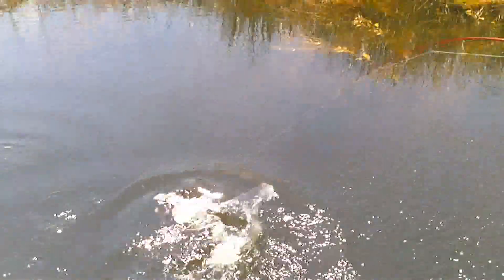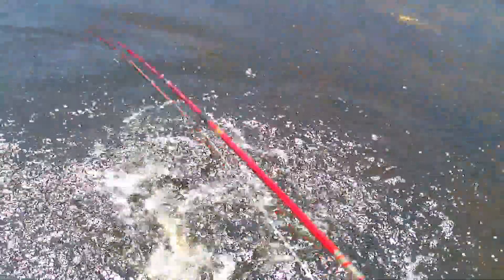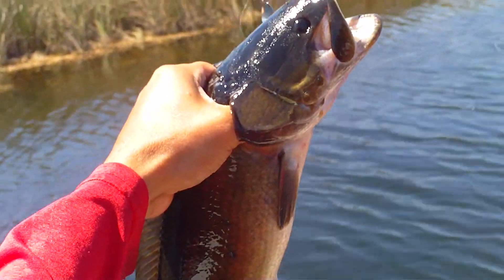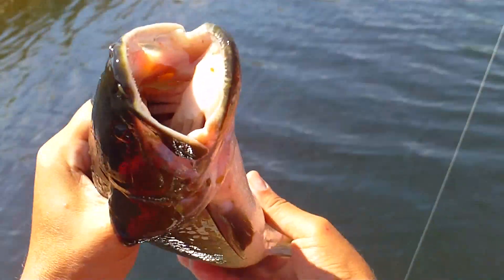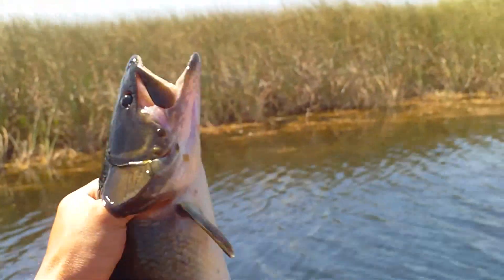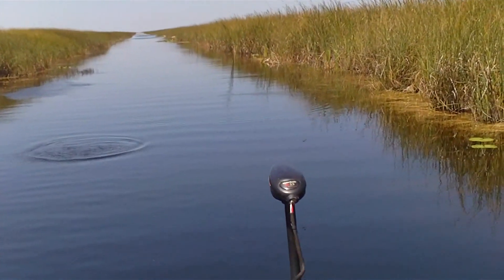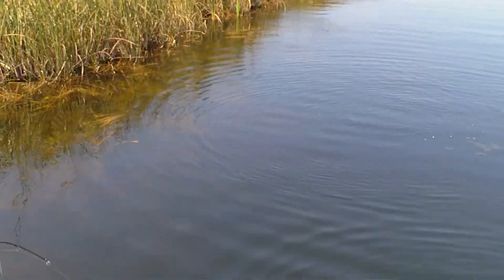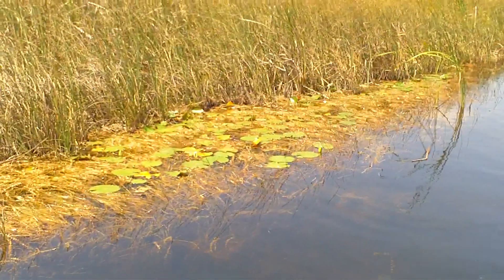Beetle Spin Poor Man's Snakehead, Bass Fishing Alligator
How to hold a Bowfin or "Mudfish" aka Cypress Trout,these resemble and are commonly misidentified, that's why I'm calling it the poor mans Snakehead. Nice Lm Bass and Bowfin on the Johnson Beetle Spin 1/4 ounce plus a hungry gator almost eats my catch!